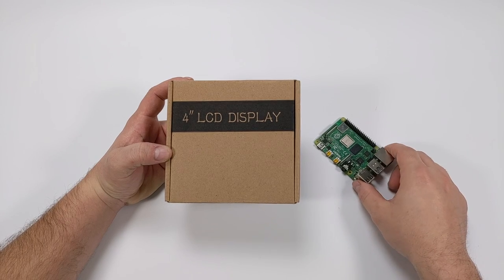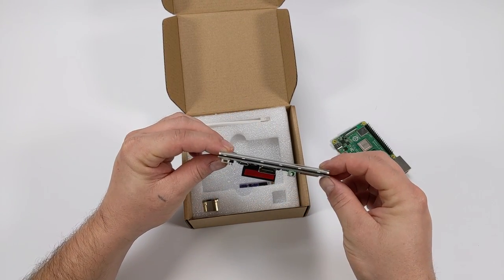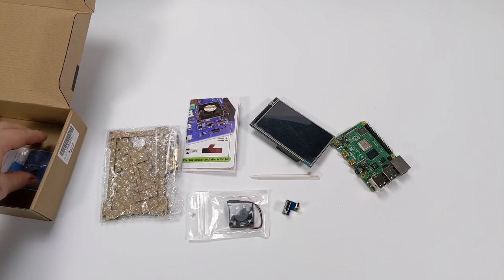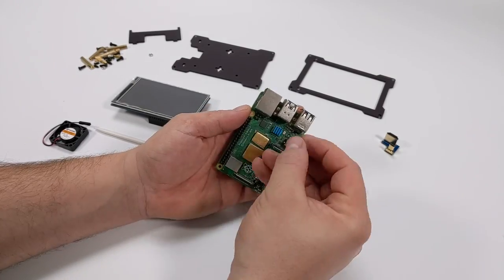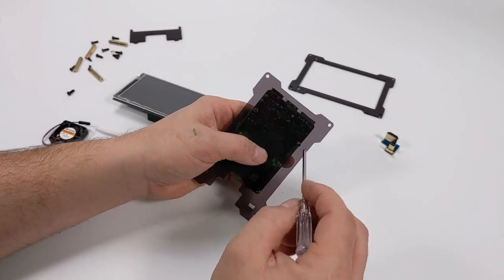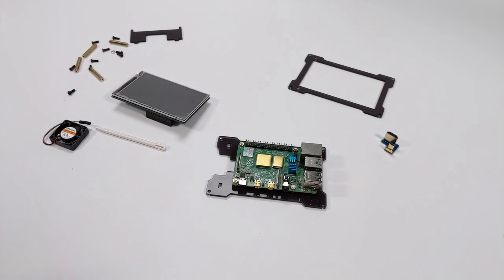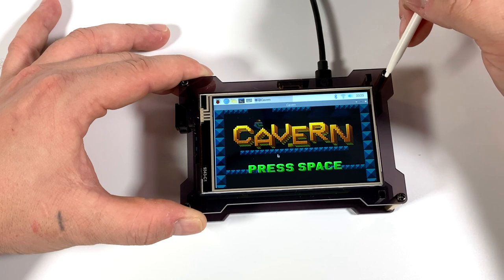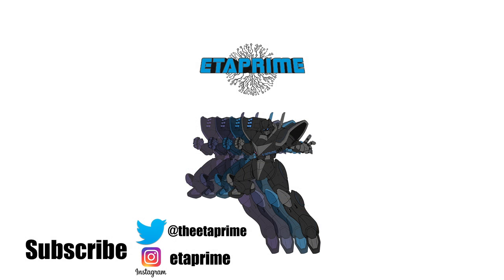Miuzei Raspberry Pi 4 4 Inch IPS Touch Screen and Case Review - Not Good For RetroPie!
In this video, we take a look at a 4 inch IPS touch screen + Case for the Raspberry Pi 4!
The price on this comes in at $35 and everything was looking really good until I tried running RetroiPie and Lakka on this display!
But it works great and looks beautiful for desktop operating systems like Raspbian and Kail Linux on the Pi4.